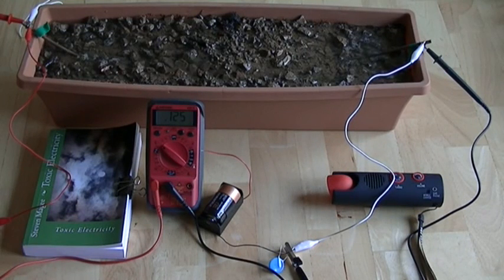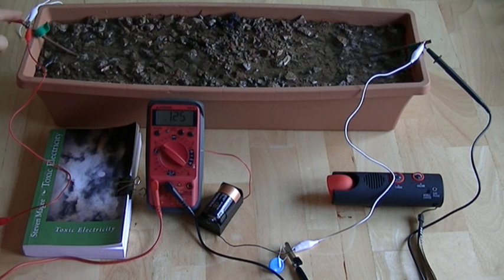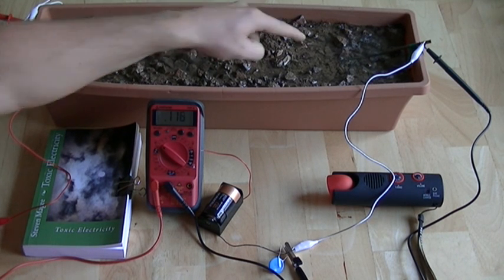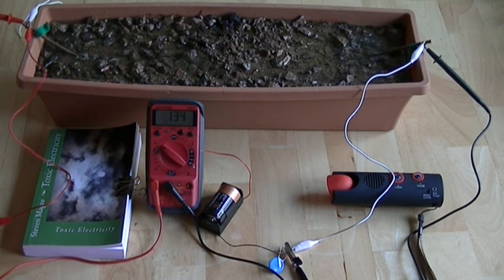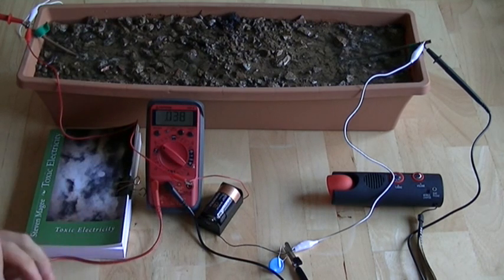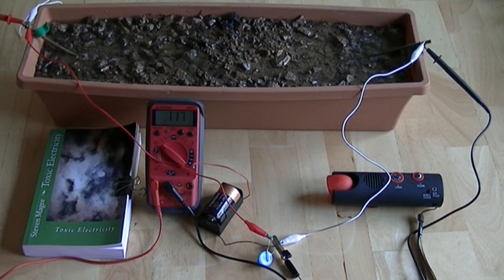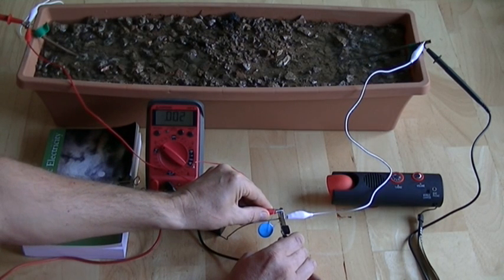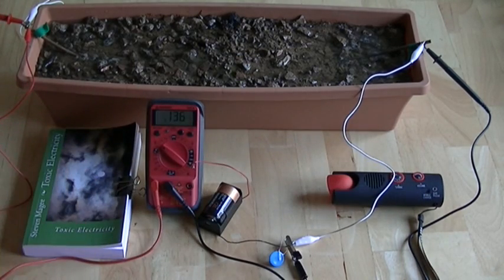Ground Current Electromagnetic Interference (EMI) Demonstration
We look into how very small ground currents can cause electromagnetic interference on electrical and electronic equipment.  We use a standard AM radio to detect the effects.  Note: good radio reception is high interference and poor radio reception is low interference, as we are dealing with electrical grounding systems.  We are trying to eliminate the AM radio signal that is on the electrical cable passing by the AM radio.